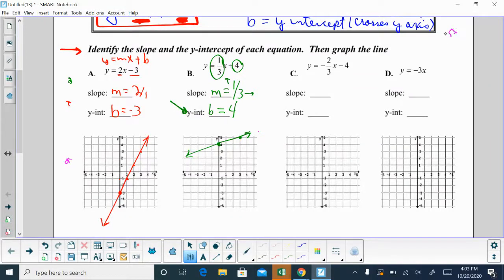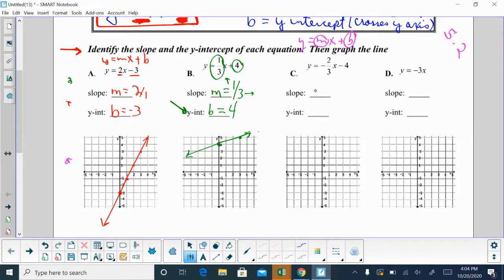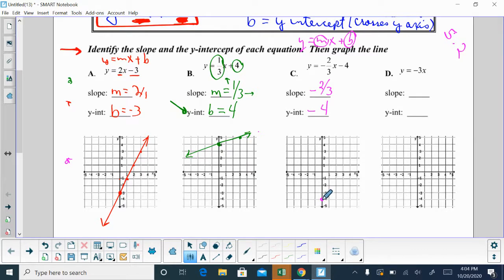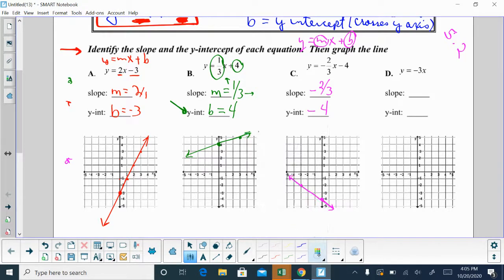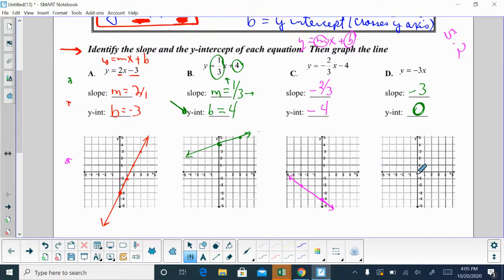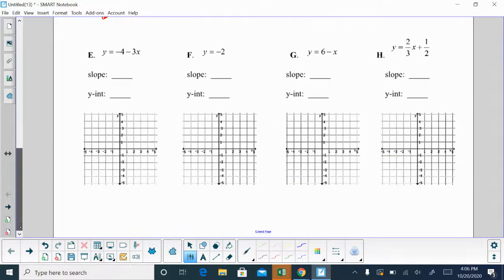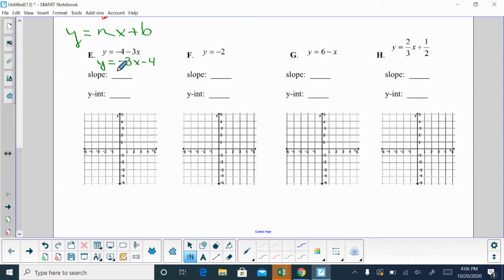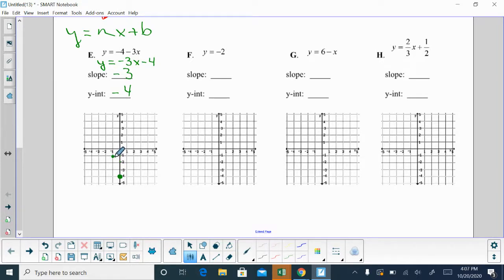Alg 1 5.2 Ex C, D & E